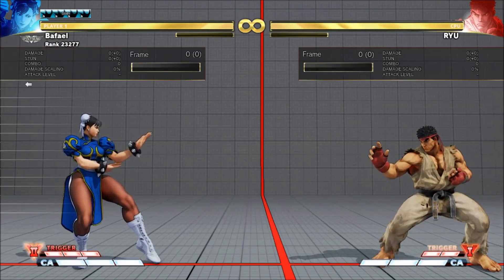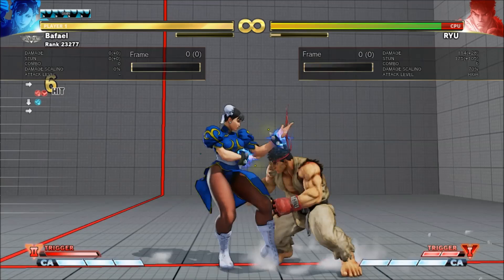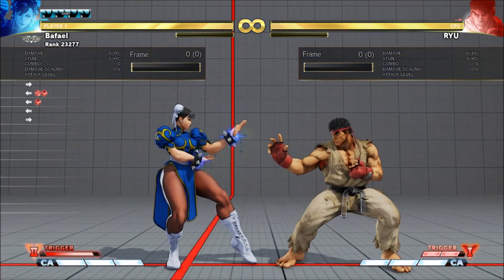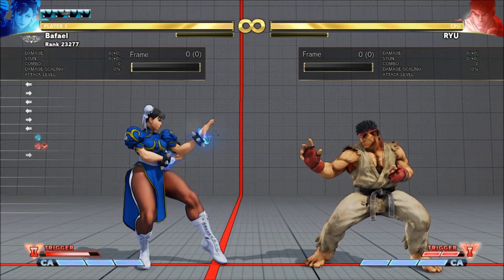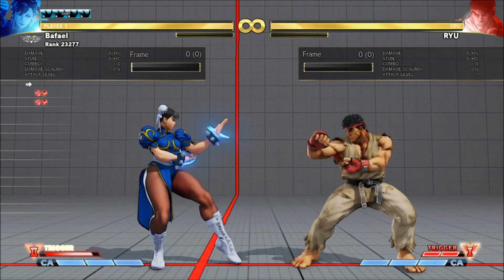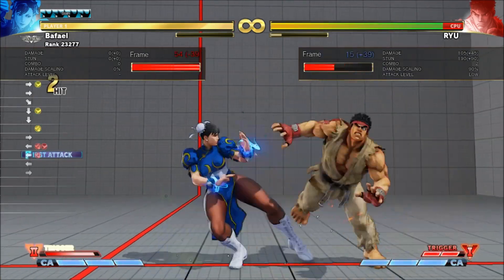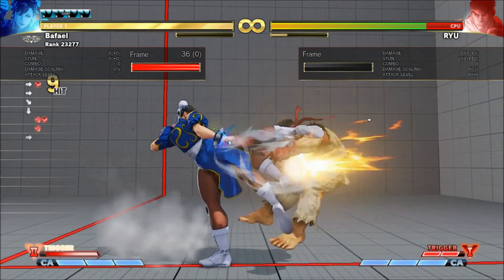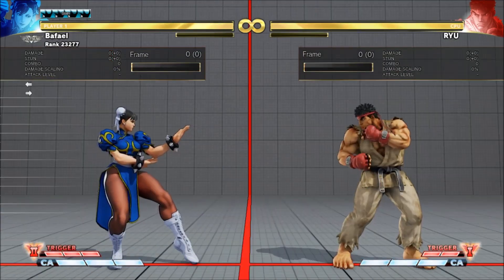Rising Up: V-Trigger 2 - Chun Li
I didn't say this but the first kikosho is +2. Also you can fish for crush counter sweeps with VT like Ryu, but it costs 2 of your 4 kikoshos for 130 damage, and only if you GET the counterhit.